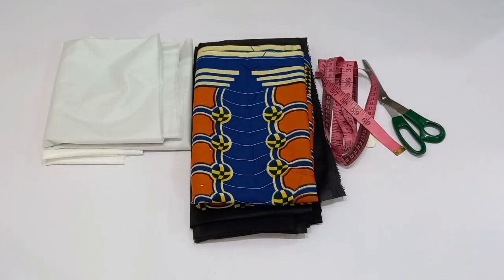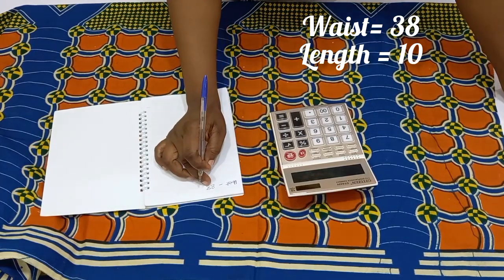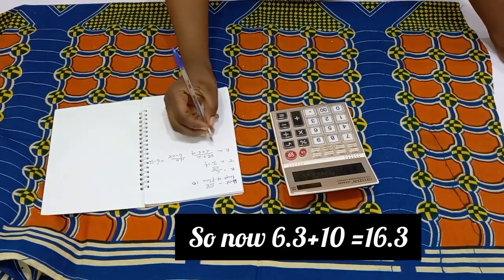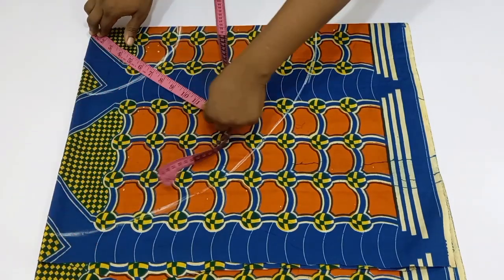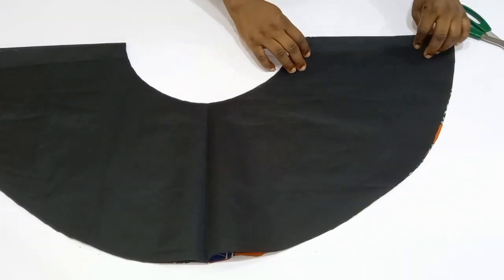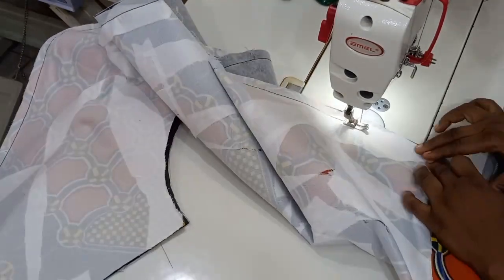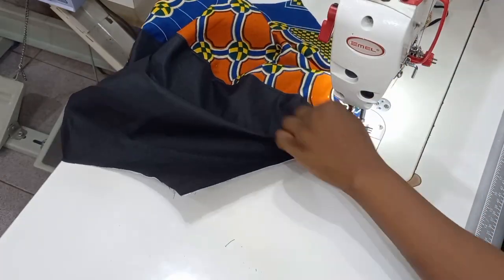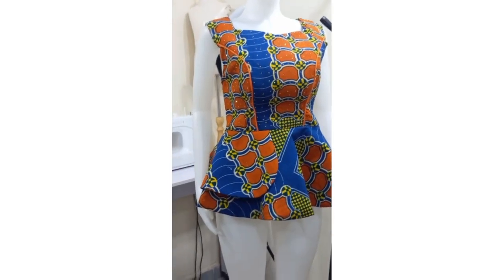How to cut and sew a flare, 360 degree circle flare